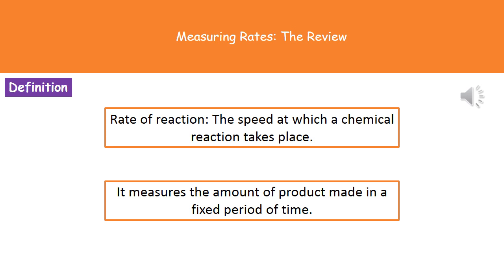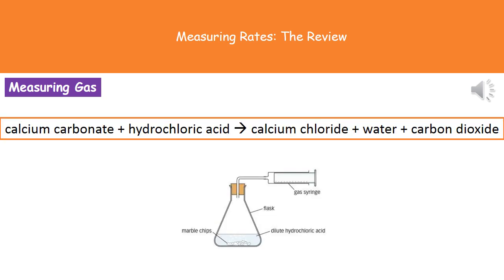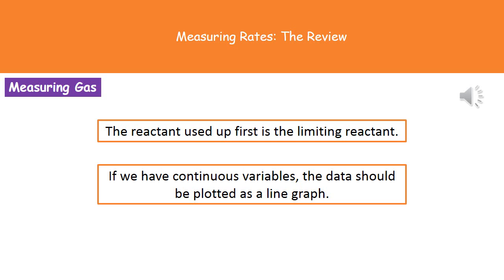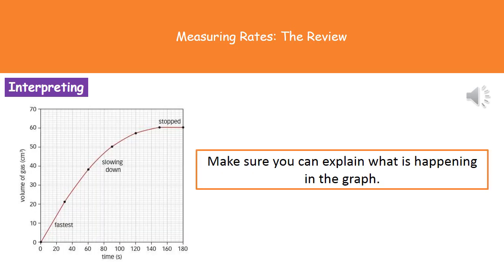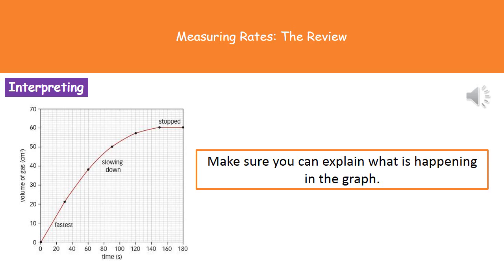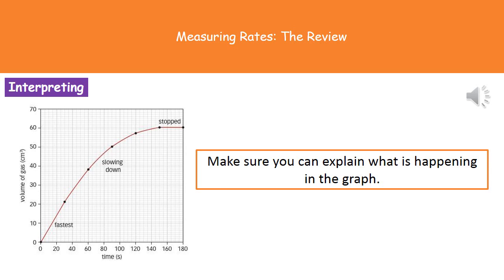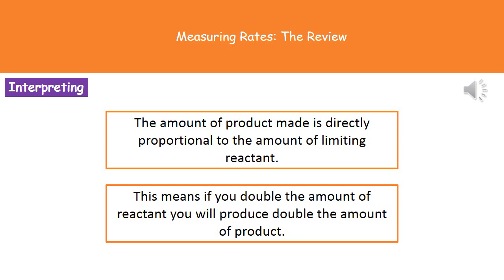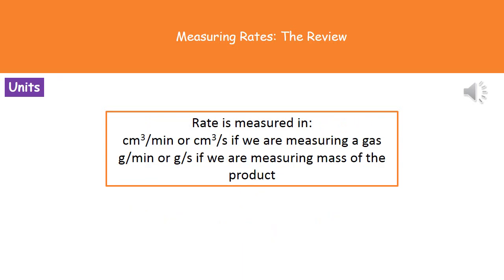C3 2 Measuring Rates Summary Foundation Tier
OCR Gateway Additional Science C3 lesson 2 review on measuring rates for the foundation tier.